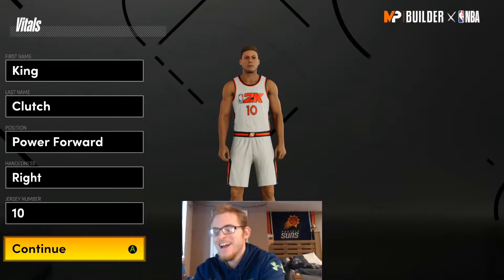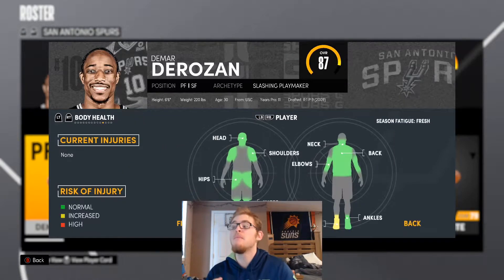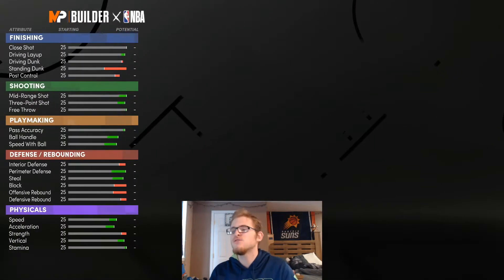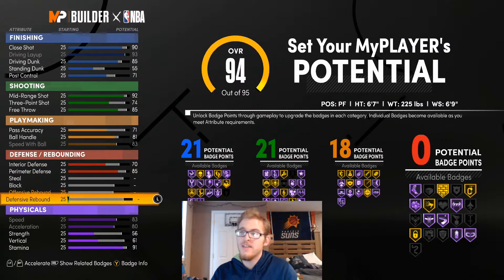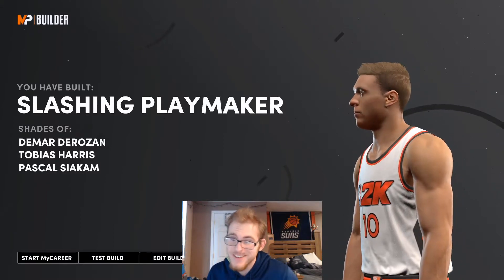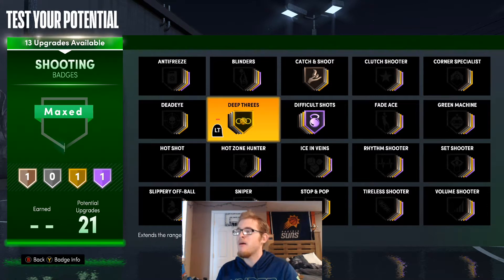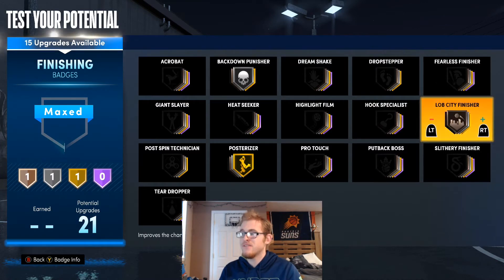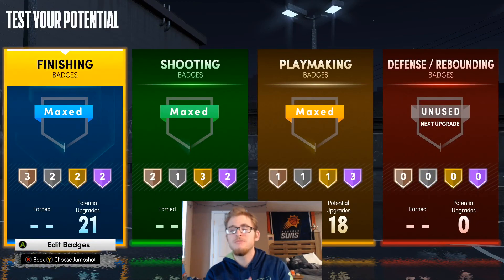DEMAR DEROZAN BUILD IN *NEXT GEN* NBA 2K21! | Do It All Wing Build!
This is how you can build a MyPlayer like Demar Derozan in NBA 2k21 next gen!  This is by far one of the best builds you can have in NBA 2k21!  Overall this Power Forward build is one the easiest builds to use in NBA 2k21!

What do you think of this Demar Derozan Build?